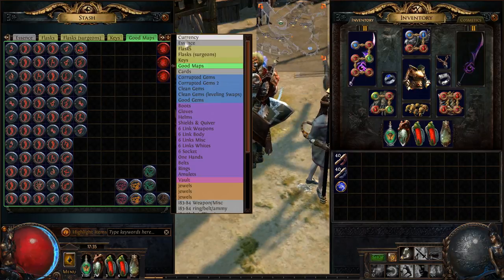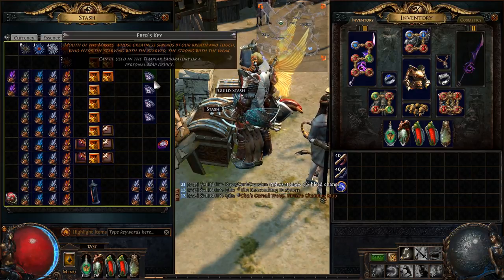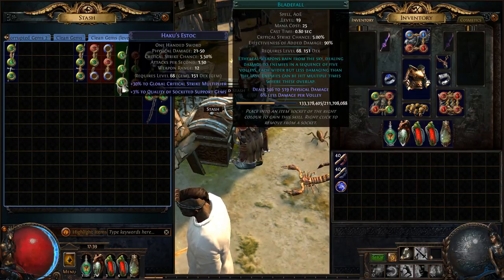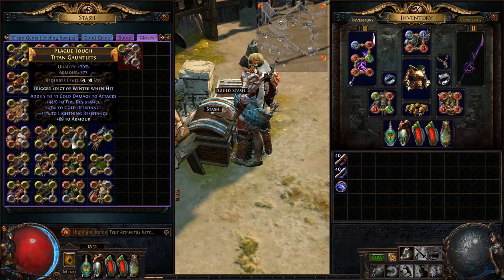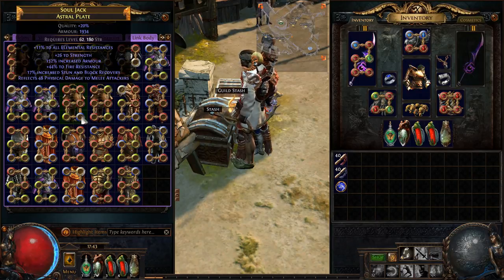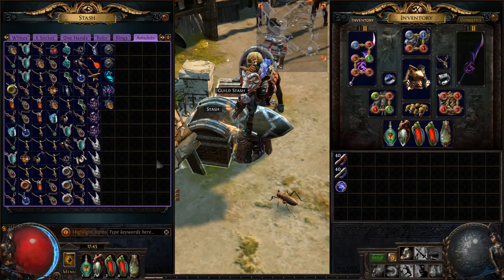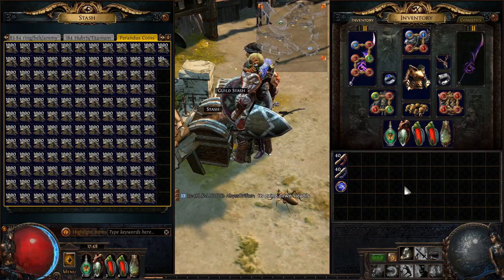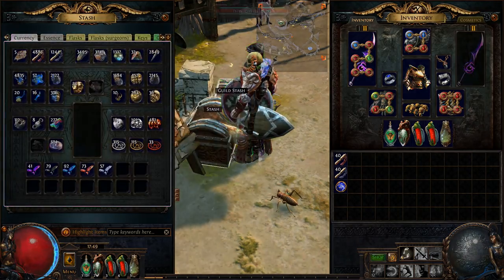Bank Showcase and How I Organize My Stash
All the shit people give me in standard from legacy took around 16 hours to sort through and organize. Not even counting the over 100ex of shit we gave away lmao.
♫Background Music♫ ES_Exquisite Dinner 1 - Magnus Ringblom
つ ◕_◕ ༽つ Video Game Guides & Highlighty's™つ ◕_◕ ༽つ